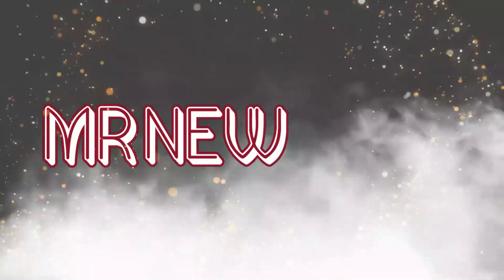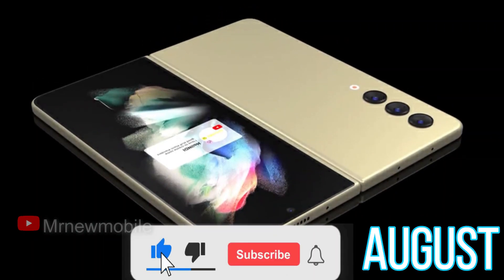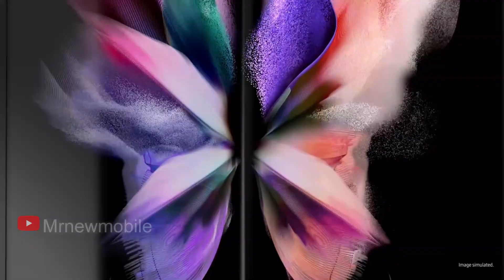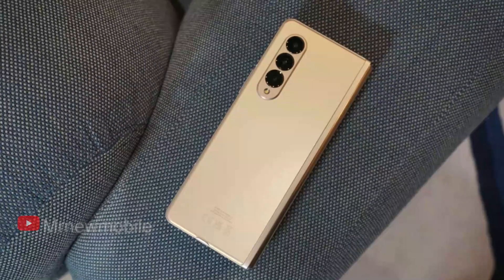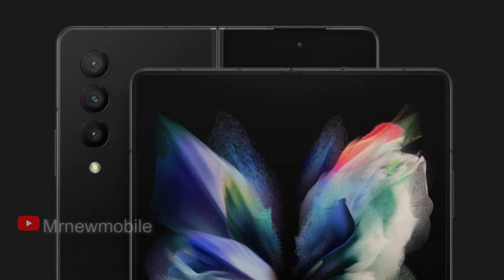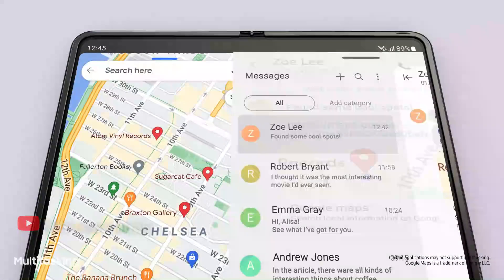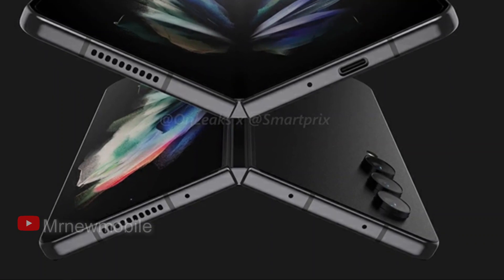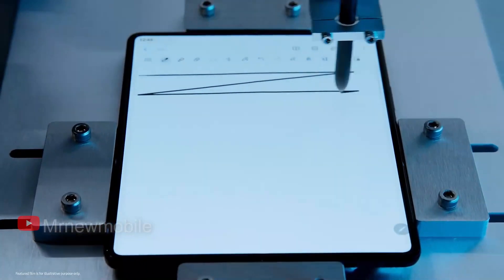Samsung Galaxy Z Fold 4 - Latest Leaks!!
Samsung Galaxy Z Fold 4 foldable smartphone will be equipped with a 50MP main camera, a 12MP ultrawide angle camera, and a 12MP sensor with 3x optical zoom, While the triple rear camera system seems balanced, it’s said that Samsung will introduce its strongest 3x camera.